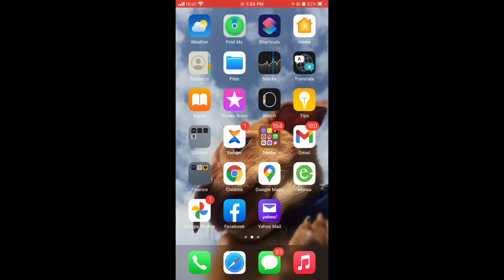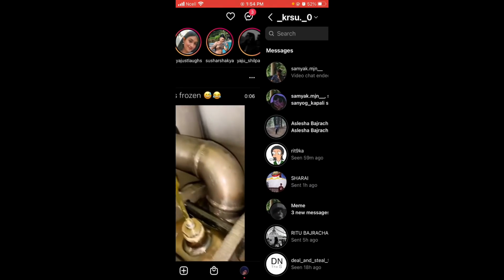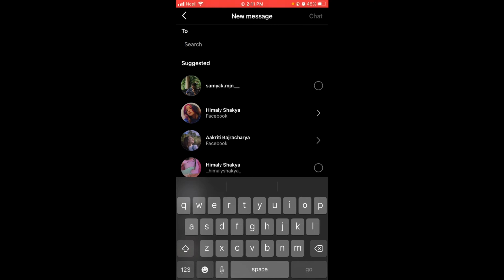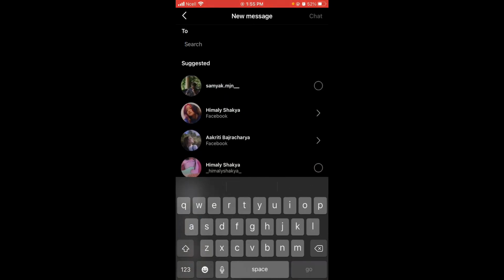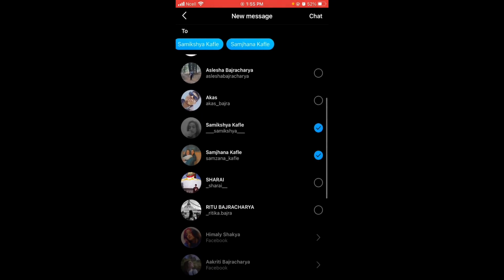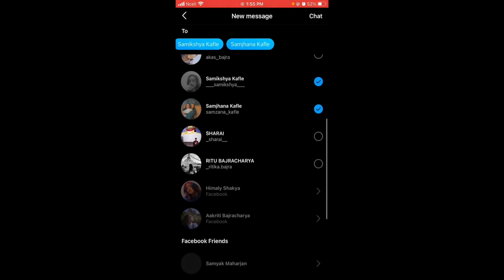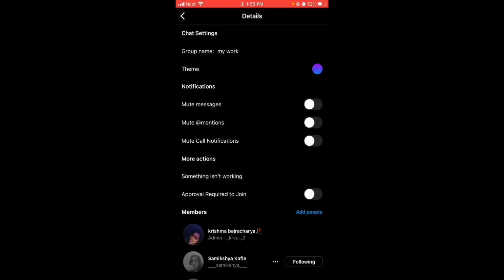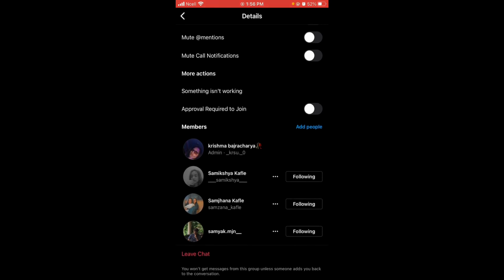How to create a Group in Instagram (Updated)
In this video, you will learn how to create private group on Instagram. This is a great way to connect with friends, family, or coworkers in a more intimate setting. Creating a group is simple and can be done in just a few minutes.

00:00 Intro
00:19 Open Instagram
00:25 Open Chat box
00:37 Tap on Create Icon
00:42 Search And Add Friends
01:05 Tap on Chat